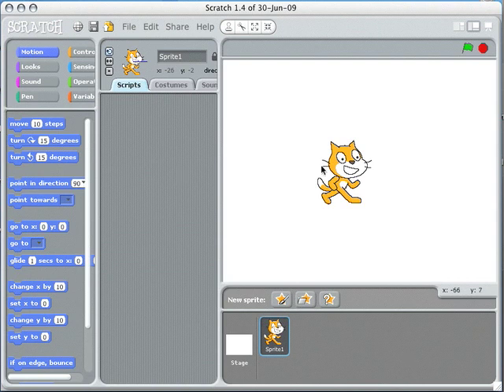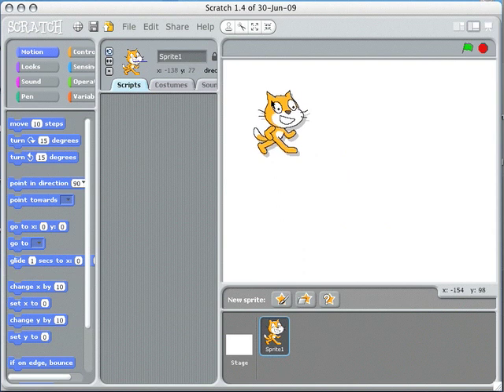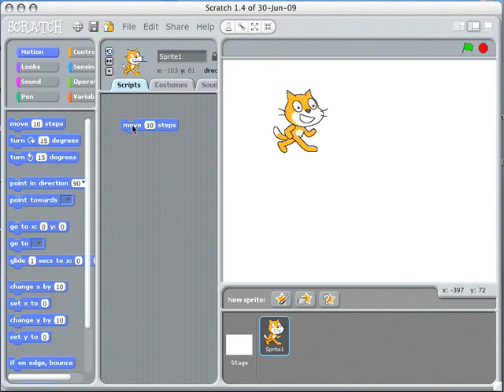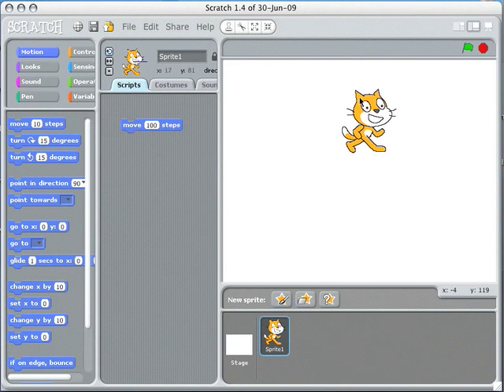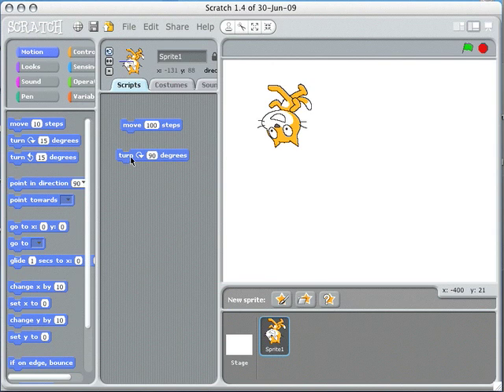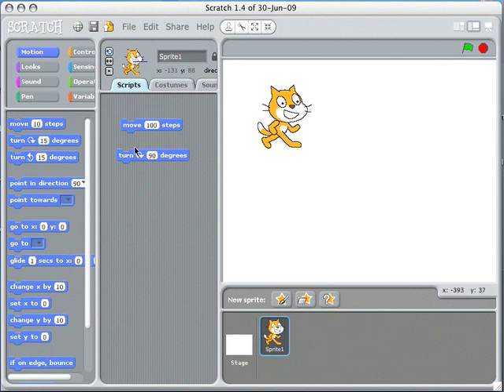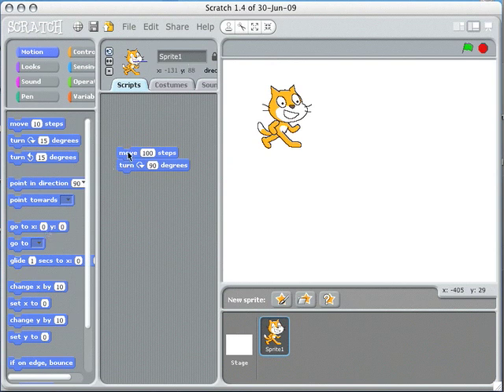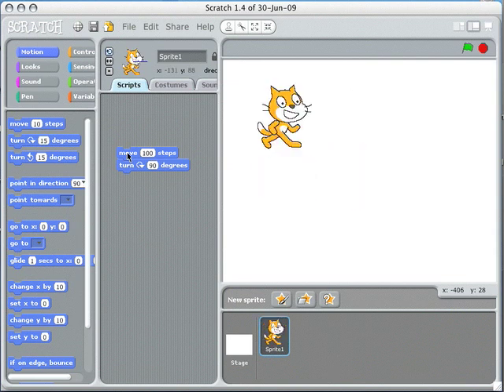ScratchA1.2.mp4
The 'move' and 'turn' blocks